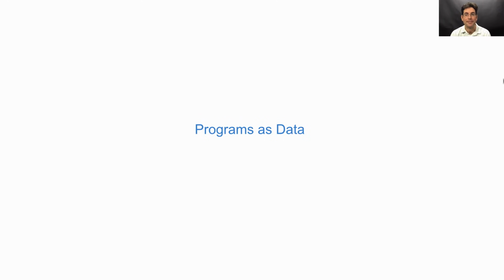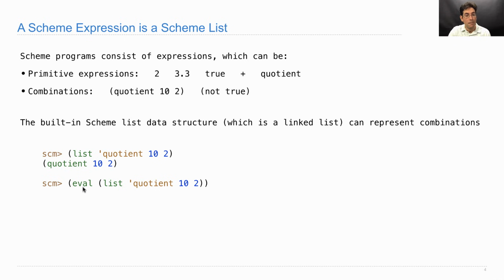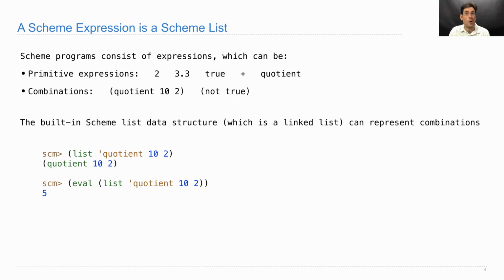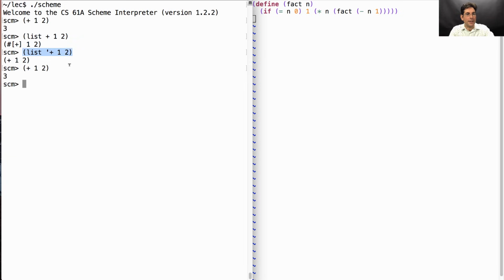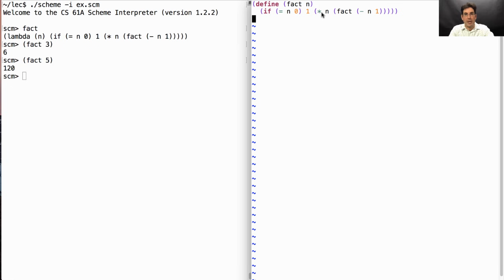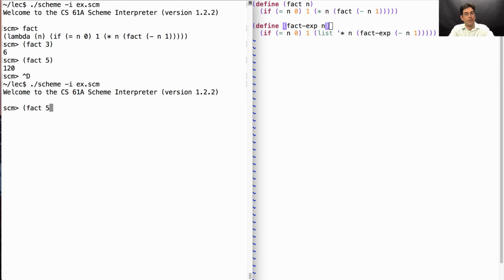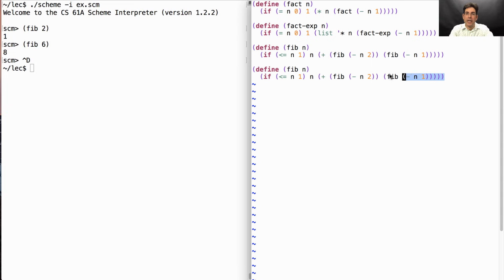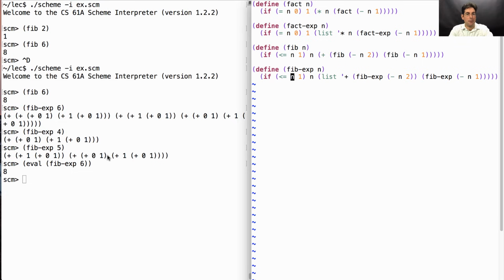Programs as Data